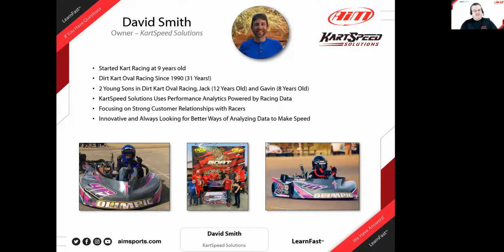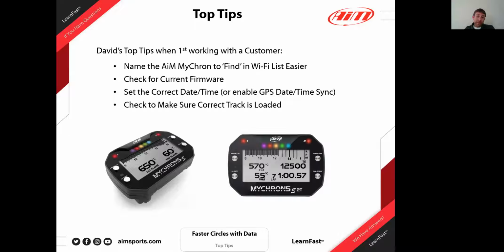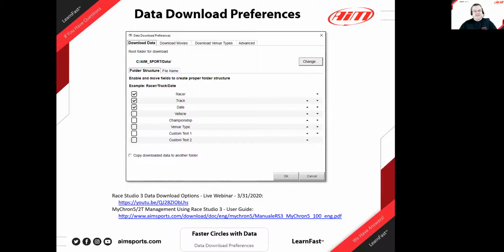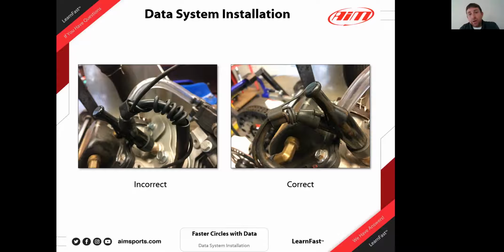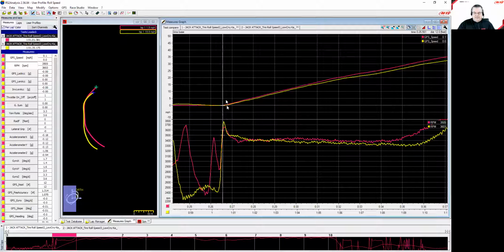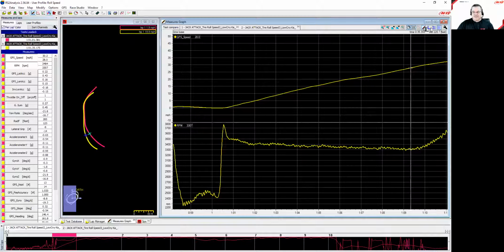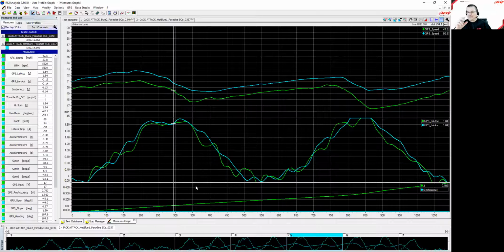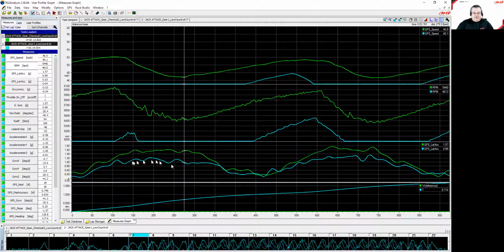2-21 Faster Circles Using Data - Live Webinar with David Smith - 5/25/2021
In this live webinar, David Smith (KartSpeed Solutions), and Roger Caddell (AiM Sports National Training Manager) discuss How to analyze your Race Studio data to go faster in oval track racing, especially with dirt track surfaces.

KartSpeed Solutions David Smith deeply discusses several AiM Sports MyChron5 topics including a list of things that he suggests should be done before arriving at the track; load track, update firmware, renaming the default MyChron name & setting up your AiM data logger to use the correct date and time. Then he discussed the MyChron5's 'Oval Track Mode', setting up your Data Downloading Preferences, and Data System Installation tips.

We finish with several examples of live data analysis in the Race Studio 2 Analysis software where David shows how he looks at 'Roll Speed', an important part of low horsepower kart racing and sticky tires enhanced with tire treatments that are legal in much of dirt kart racing. David also showed how he uses data to optimize clutch setting and monitoring wear and heat.

Todays Q&A: Coming Soon!

Prior Related Webinars:
Race Studio 3 Data Download Options - Live Webinar - 3/31/2020:

Related Links:
MyChron5/2T User Guide: